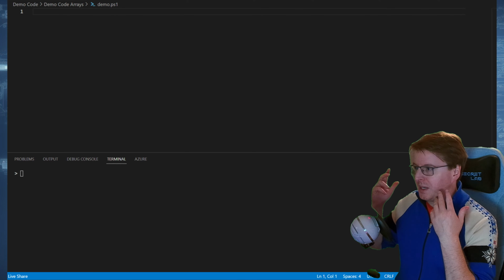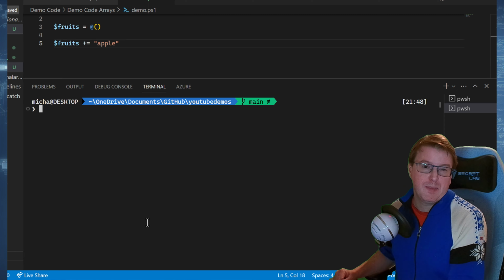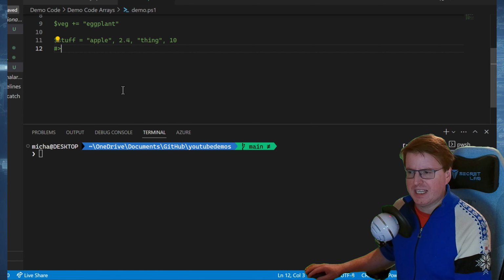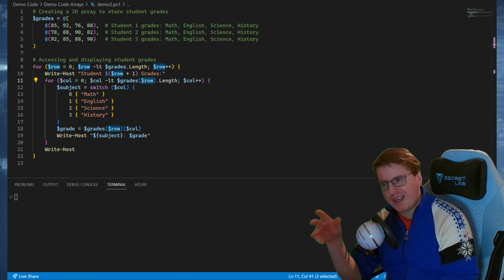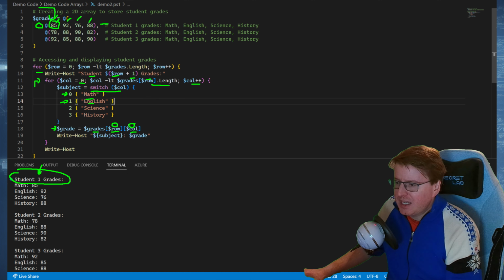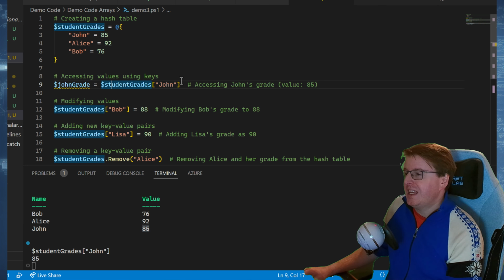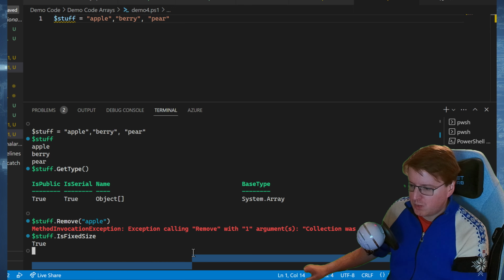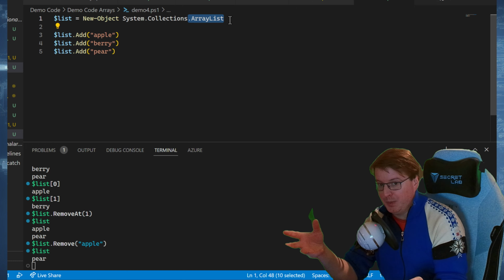Starting out with Powershell in the multiverse! Multi Dimensional Arrays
In this YouTube video, we dive into the world of PowerShell arrays, covering a wide range of topics related to data storage and manipulation. Whether you're a beginner or an experienced PowerShell user, this comprehensive guide will provide valuable insights into working with arrays, hash tables, and the System.Collections.ArrayList class.

We start by exploring 1-dimensional arrays, learning how to create, access, and modify elements using different techniques. Discover useful tips and tricks for iterating over array elements efficiently and gain a deeper understanding of PowerShell's indexing system.

Next, we venture into the realm of 2-dimensional arrays, unlocking their power to store and organize data in a tabular format. Follow along with practical examples that demonstrate how to access specific values and manipulate rows and columns effectively.

Hash tables are another essential data structure we cover in this video. Learn how to associate values with unique keys, allowing for fast and efficient data retrieval. Explore techniques for adding, removing, and updating key-value pairs within hash tables.

Lastly, we delve into the dynamic nature of the System.Collections.ArrayList class. Witness its ability to dynamically grow and shrink as elements are added or removed, providing flexibility in handling varying data sets. Discover how to leverage ArrayList's methods for insertion, deletion, and iteration to enhance your scripting capabilities.

Throughout the video, we share best practices, performance tips, and real-world examples to help you apply these concepts effectively in your PowerShell scripts. Whether you're managing large datasets, performing data analysis, or building complex automation workflows, understanding PowerShell arrays is crucial for mastering PowerShell scripting.

Join us on this journey into PowerShell arrays, and unlock the full potential of data storage and manipulation in your PowerShell scripts. Don't miss out on this comprehensive guide that will empower you to become a proficient PowerShell array ninja!

Get ready to supercharge your scripting skills with PowerShell arrays!